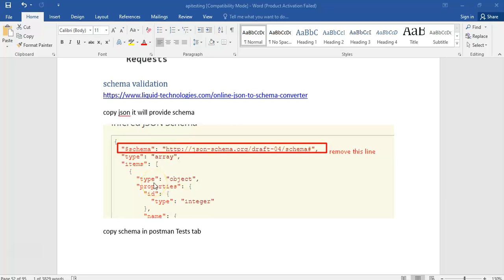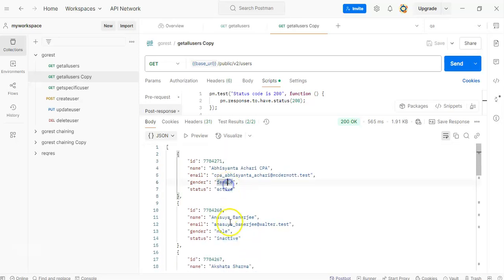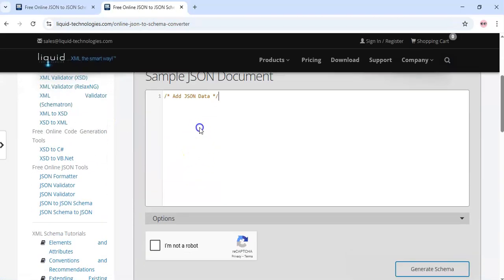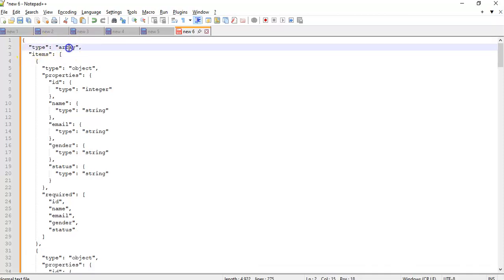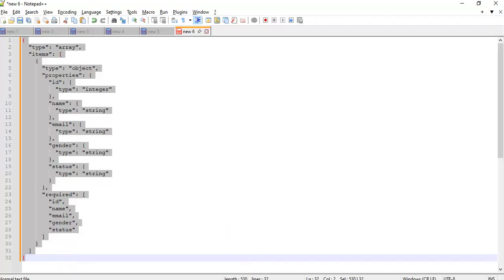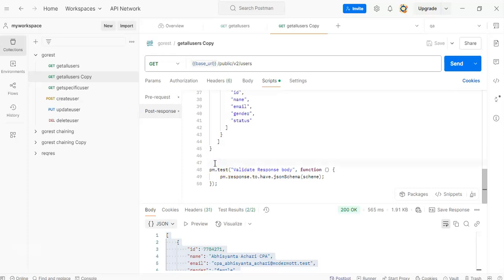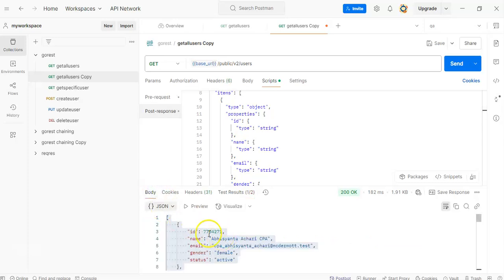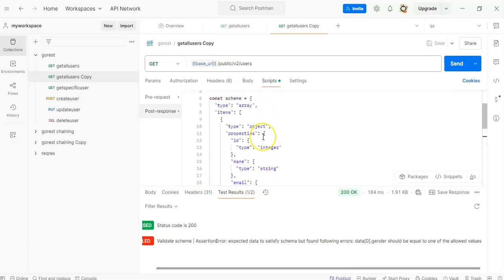Postman Tutorial #21: Mastering Schema Validations for APIs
🔹 🔔 Stay Updated!